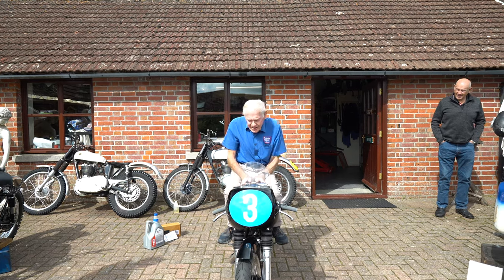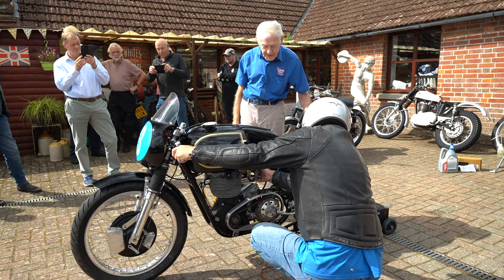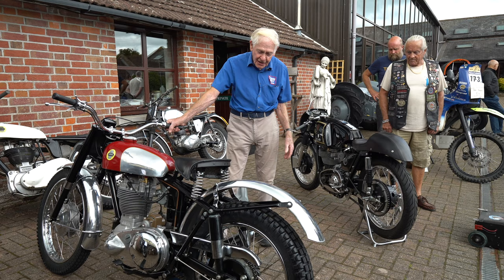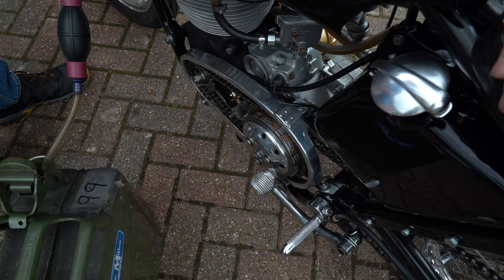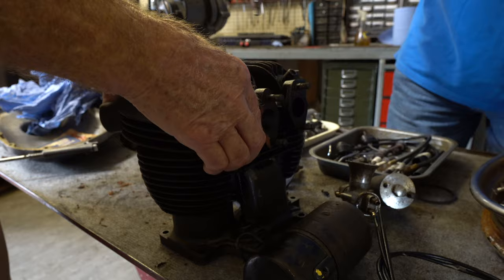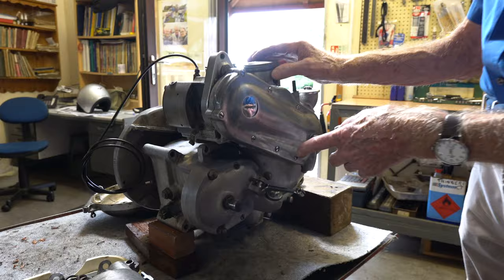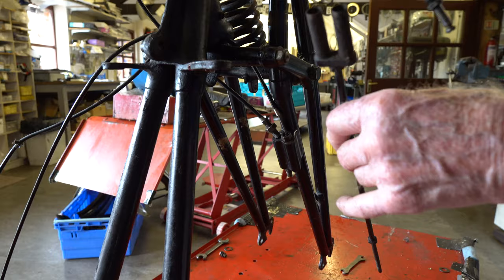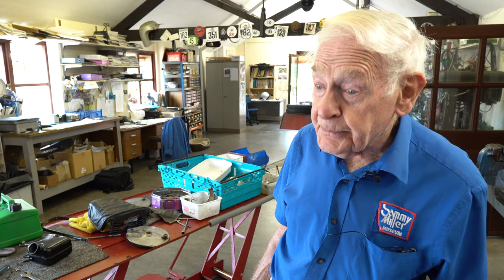The Big Reveal! Mike Hailwood's AJS 7R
Revving Up History 🏍️🔧

Join us in this exhilarating video as we dive into the heart of the Museum courtyard, where history comes roaring back to life! 🛠️✨

In this exclusive sneak peek, watch as Sammy and Jim, the dynamic restoration duo, unveil the remarkable restoration of the legendary 1960 AJS 7R, once raced by none other than the iconic Mike Hailwood. Robert, the current proud owner of the bike is reunited with his Goodwood-ready machine!

Feast your eyes and ears on the revival of an Ariel HT3, brought back to life by the skilled hands of Sammy and Jim. The unmistakable sound of history fills the air.

Stepping into the workshop, Sammy unveils the captivating journey of restoring a 1936 Triumph Twin 650, possibly the pioneering model of Triumph's iconic twin-cylinder lineage. Witness the progress as the historic motorcycle is meticulously revived over the coming months, honouring its place as a cornerstone of motorcycling heritage.

This video is your all-access pass to witness passion, expertise, and a deep appreciation for motorcycle history. Don't miss this thrilling ride into the past and present of two-wheeled marvels! 🏁🎥